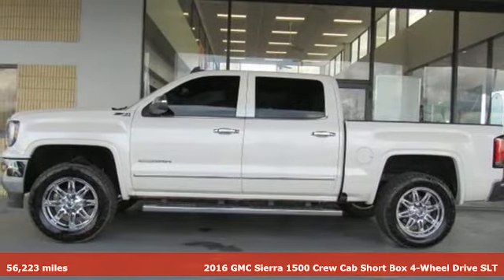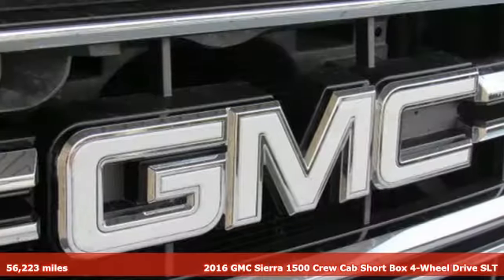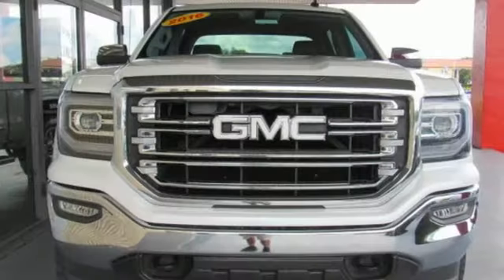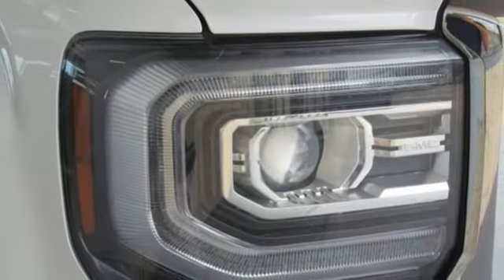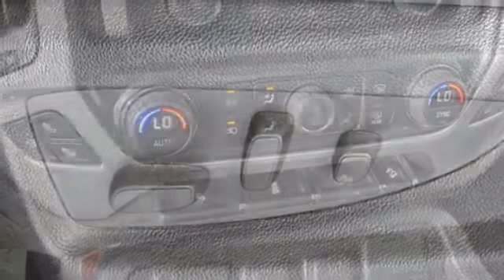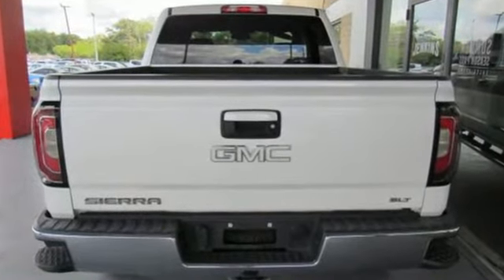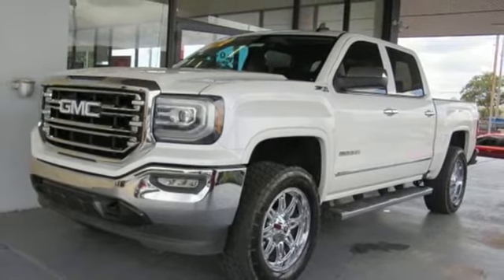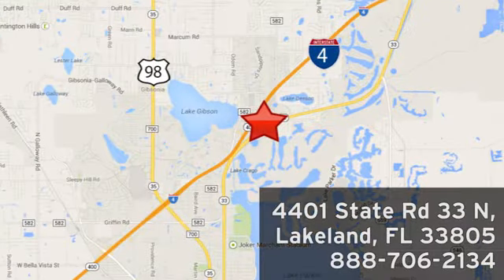Used 2016 GMC Sierra 1500 Lakeland FL Tampa, FL 18T68A - SOLD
Year: 2016
Make: GMC
Model: Sierra 1500
Trim: 4WD Crew Cab 143.5 SLT
Engine: 323 L 8 Cyl. Cyl.
Transmission: Automatic
Color: White
Interior: Black
Mileage: 56223
Stock #: 18T68A
VIN: 3GTU2NEC6GG186709
New Arrival! 4WD, Priced below Market! Bluetooth, Auto Climate Control, Leather Steering Wheel Satellite Radio, Steering Wheel Controls, Seating, AM/FM Radio ABS Brakes Satellite Radio Please let us help you with finding the ideal New, Preowned, or Certified vehicle. USED NISSAN SAVINGS -Please contact dealer for details. MUST FINANCE with one of Jenkins captive lenders or lose a portion of the discount/rebates. Out of state pricing may vary and will be assessed a convenience fee of $185 for title processing and tag work. Sales Tax Title License Fee Registration Fee Finance Charges and $899 Dealer Fee are additional to the advertised price. We make every effort to have accurate pricing but occasionally mistakes occur. Please call if you have any questions.

Address:
401 State Rd 33 N